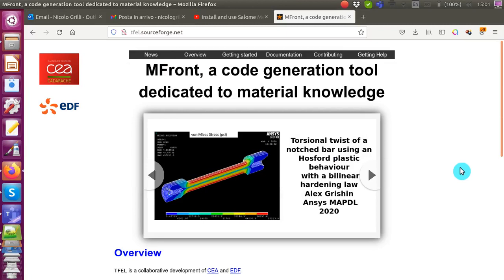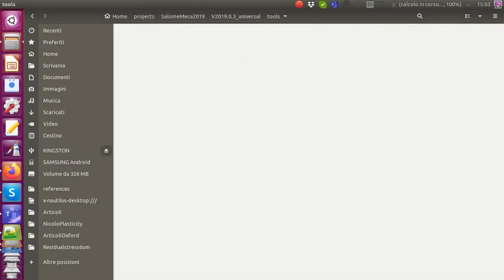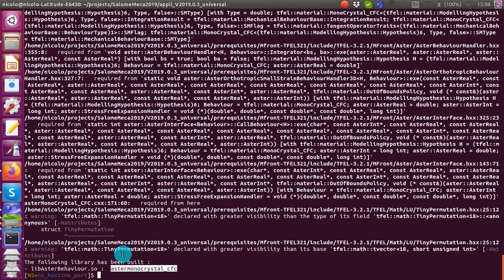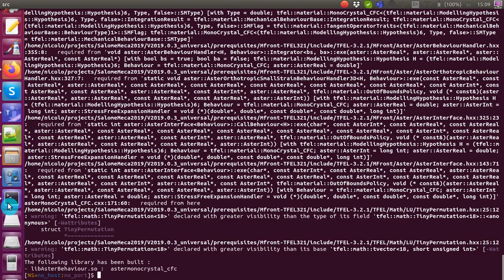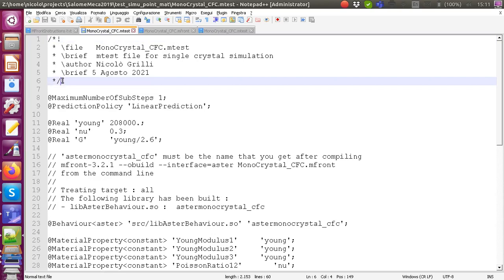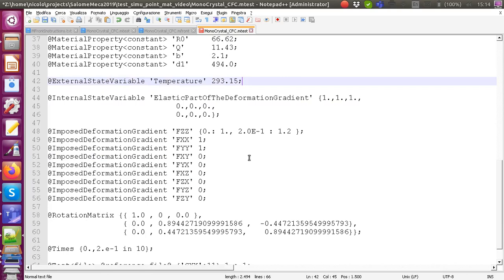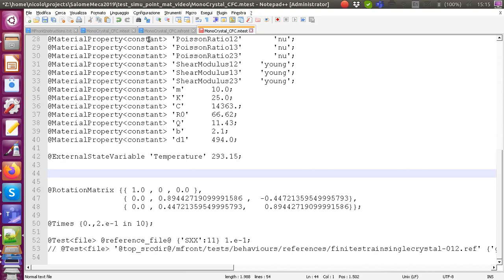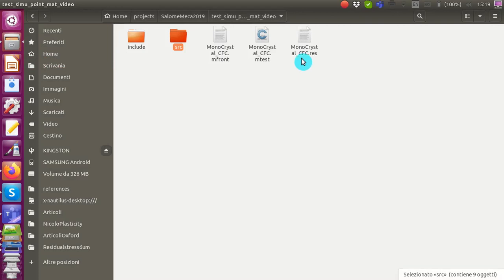Use TFEL MFront and MTest for crystal plasticity modelling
# Nicolò Grilli
# University of Bristol
# 5 Agosto 2021

# I copy the following file
# /home/nicolo/projects/SalomeMeca2019/V2019.0.3_universal/tools/Code_aster_stable-v144_smeca/share/aster/tests/MonoCrystal_CFC.mfront
# to the project directory
# /home/nicolo/projects/SalomeMeca2019/test_simu_point_mat_video

# compile mfront code
cd /home/nicolo/projects/SalomeMeca2019/appli_V2019.0.3_universal
./salome shell
cd /home/nicolo/projects/SalomeMeca2019/test_simu_point_mat_video
mfront-3.2.1 --obuild --interface=aster MonoCrystal_CFC.mfront

# src and include folders with the compiled code are created
# some warnings appear but compiling is fine
# the file libAsterBehaviour.so is in src folder
# this is the one that provides the library for Code Aster

# the message generated is
# Treating target : all
# The following library has been built :
# - libAsterBehaviour.so :  astermonocrystal_cfc

# the name 'astermonocrystal_cfc' will be used in the line of the behaviour mtest file
# sorry youtube does not allow angular brackets, so I am using
# &lt and &gt instead

# @Behaviour &lt aster &gt 'src/libAsterBehaviour.so' 'astermonocrystal_cfc';

# other MFront commands to understand the keywords in the .mfront file
mfront-query-3.2.1 --material-properties MonoCrystal_CFC.mfront
mfront-3.2.1 --help-keyword=Implicit:@RequireStiffnessTensor
mfront-3.2.1 --help-keyword=Implicit:@OrthotropicBehaviour

# a similar mtest file to the one needed for MonoCrystal_CFC can be found in:
# /home/nicolo/projects/SalomeMeca2019/V2019.0.3_universal/prerequisites/Mfront-TFEL321/share/doc/mfront-3.2.1/tests/behaviours/bricks/FiniteStrainSingleCrystal/aster/finitestrainsinglecrystal-012.mtest
# copy that file to:
# /home/nicolo/projects/SalomeMeca2019/test_simu_point_mat_video
# rename the file to:
# MonoCrystal_CFC.mtest

# the behaviour line:
# @Behaviour &lt aster &gt  @library@ @behaviour@;
# must be changed to:

# remove the line with:
# ElasticPartOfTheDeformationGradient
# because this internal variable does not exist in the .mfront model

# rotation matrix represents the orientation of the single crystal
# with respect to the xyz sample reference frame

# this is a small strain model and deformation gradient cannot be imposed
# impose the strain instead with the following line:
# @ImposedStrain 'EXX' {0:0,10:0.004};

# change the time to be consistent with the imposed strain
# @Times {0.,10. in 2000};

# remove the last two lines with @Test

# run mtest
mtest-3.2.1 MonoCrystal_CFC.mtest

# the .res file is generate
# and the stress-strain curve

# how to modify the .comm file to run aster with MFront on arbitrary mesh:

# the complete .mtest file is reported in the following:

 * \file   MonoCrystal_CFC.mtest
 * \brief  mtest file for single crystal simulation
 * \author Nicolò Grilli
 * \brief 5 Agosto 2021

@MaximumNumberOfSubSteps 1;
@PredictionPolicy 'LinearPrediction';

@Real 'young' 208000.;
@Real 'nu'    0.3;
@Real 'G'     'young/2.6';

// 'astermonocrystal_cfc' must be the name that you get after compiling
// from the command line
// Treating target : all
// - libAsterBehaviour.so :  astermonocrystal_cfc

@ExternalStateVariable 'Temperature' 293.15;

// 0:0 means at time 0, strain_xx is 0
// 10:0.004 means at time 0, strain_xx is 0.004
// other components are not imposed,
// it means along Y and Z boundaries are stress free
@ImposedStrain 'EXX' {0:0,10:0.004};

// initial time, final time, number of time steps